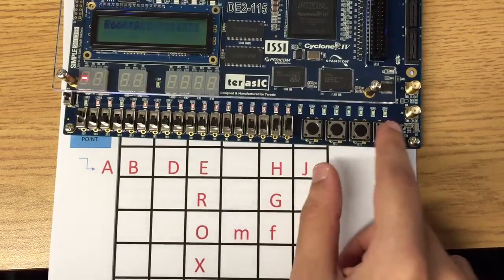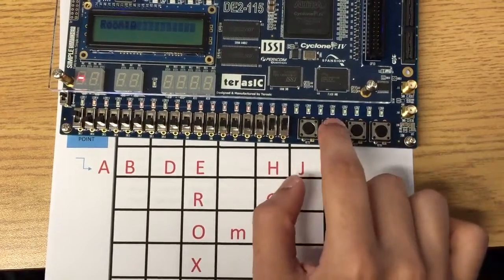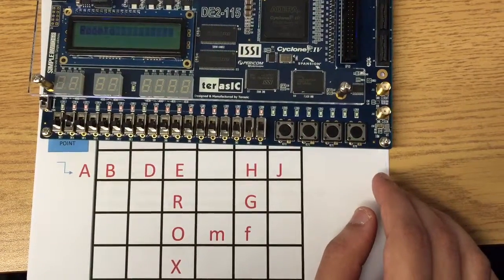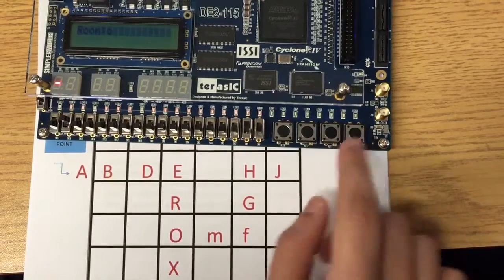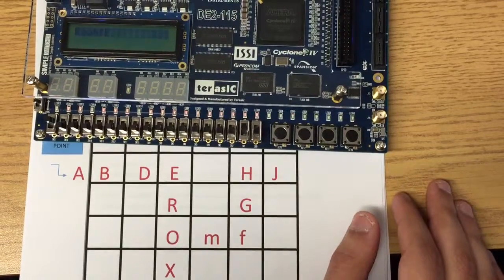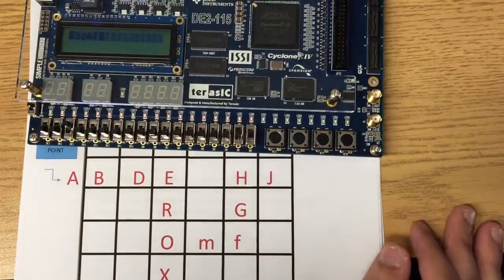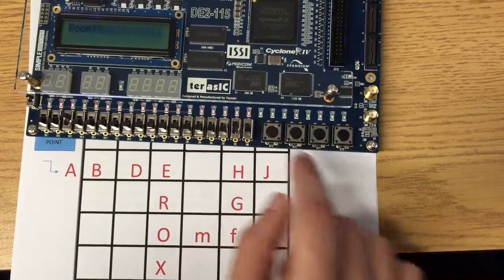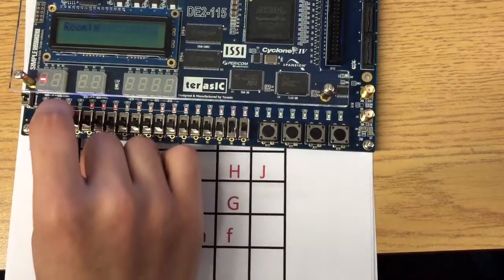ECE 2220 Final Project maze game